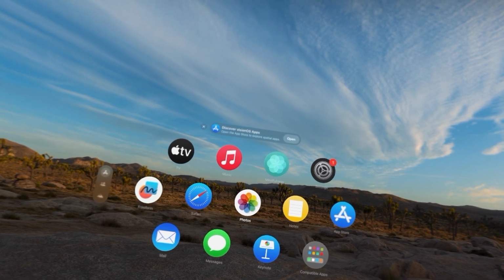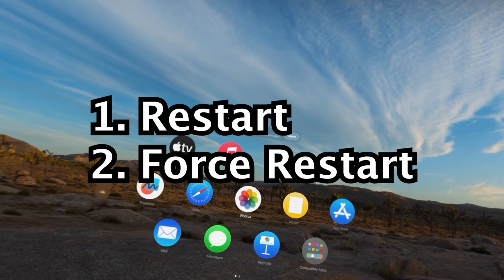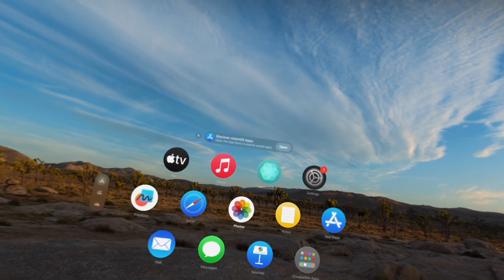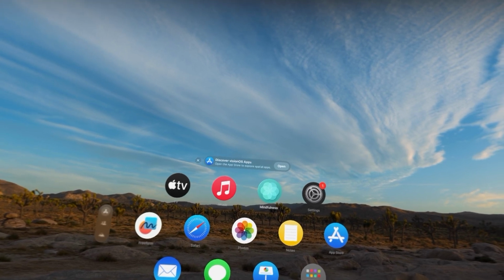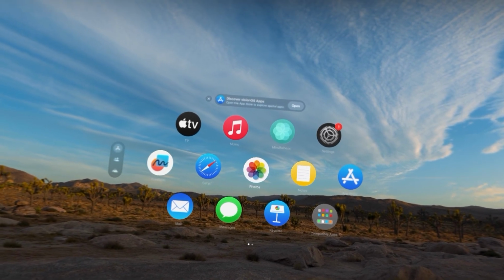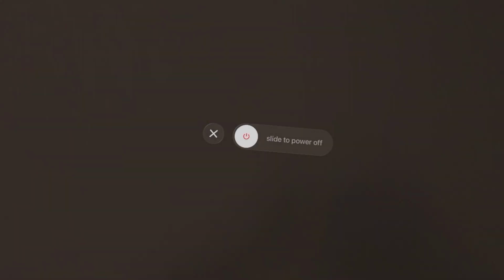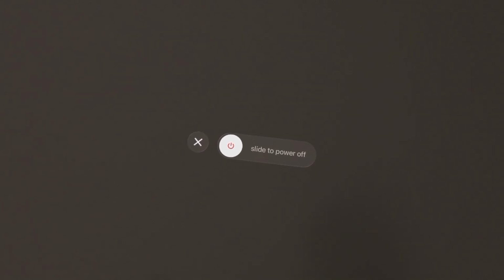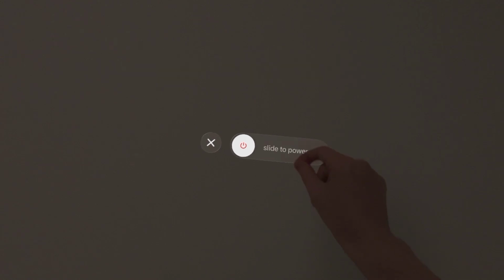Apple Vision Pro - How to Restart & Force Restart!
How to restart or force restart Apple Vision Pro if it's frozen.